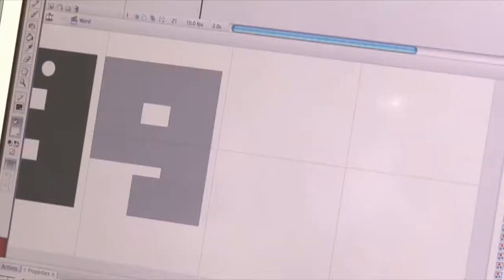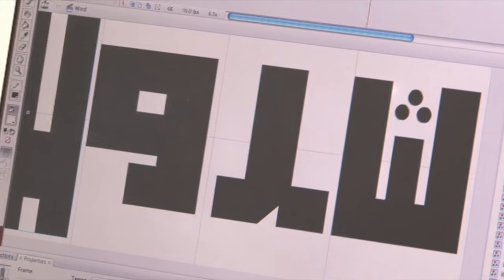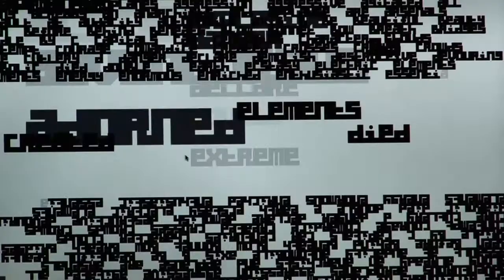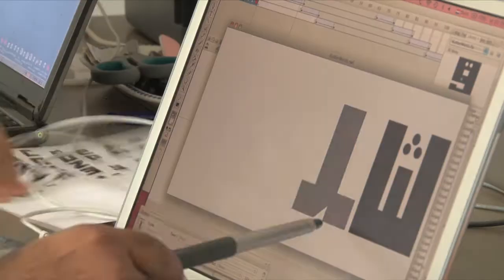Typographic Matchmaking 2.0 part 3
A documentary film directed by Jan de Bruin and edited by Ans Kanen. Music by Philipp Ernsting
Jan de Bruin Productions and the Khatt Foundation
Shot on several locations in Amsterdam, Dubai (UAE), Sharjah (UAE), Pingjum (Friesland), and Doha (Qatar), Typographic Matchmaking in the City: the Film follows the 5 teams of Dutch and Arab designers that participated in the project over a period of 18 months while they were traveling, working together, and presenting their work in progress to culturally and professionally diverse audiences. The film makes visible not only the design process, the struggles and challenges of the designers, but also addresses the larger topics of bringing two cultures into a dialogue through design. The personalities of the designers show through their collaborative process, discussions, interactions and the final design outcomes. the film gives a very humane and personal portrait of the process of creation and creativity.